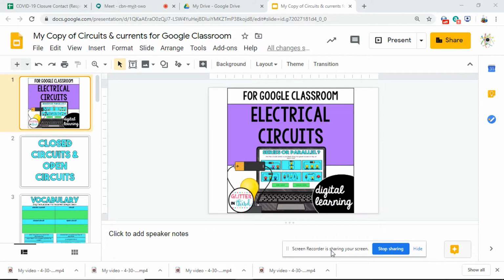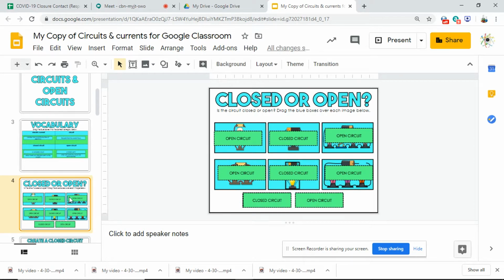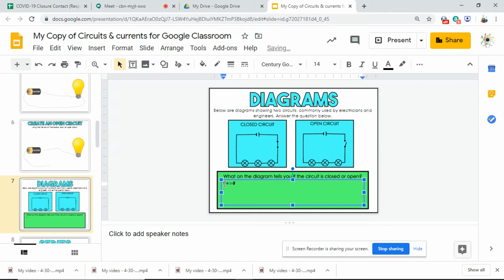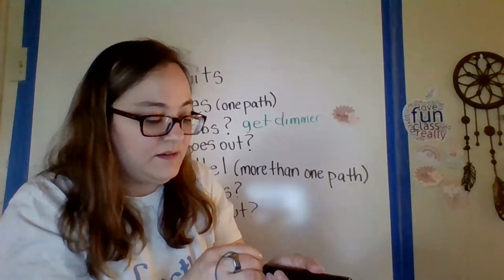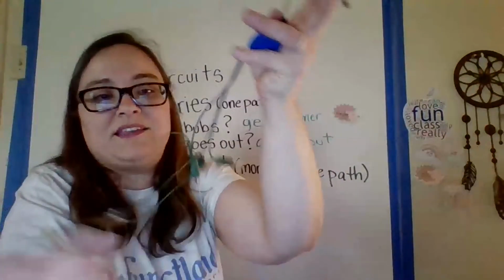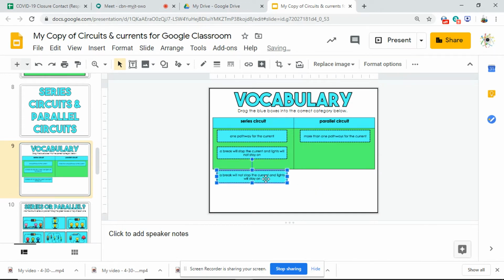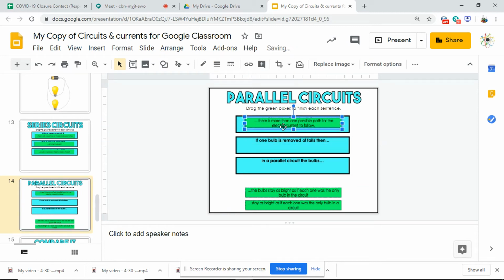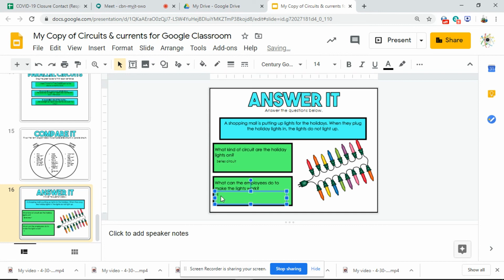My Teacher talks about Electricity Lesson Two- circuits -open vs. closed, series vs. parallel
Lesson Two is in the dark.

I created some series and parallel circuits out of Holiday lights.  I will make a tutorial video soon (hopefully this weekend) for how I made everything.

We also complete the google slides posted in google classroom this week.

Next week is electromagnets!